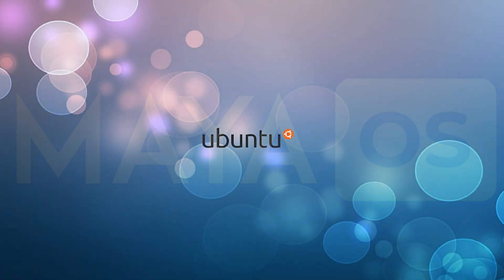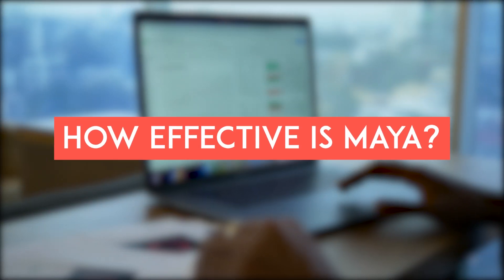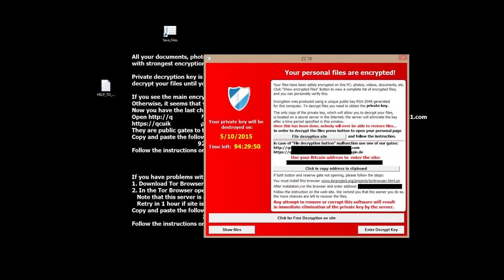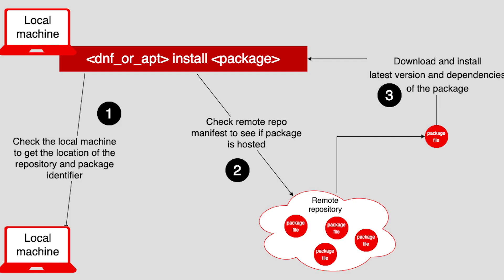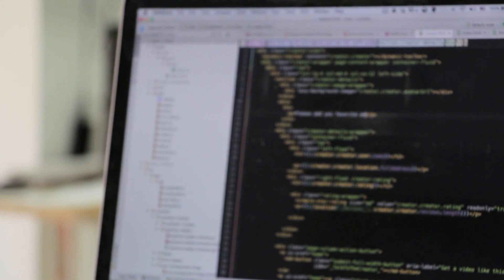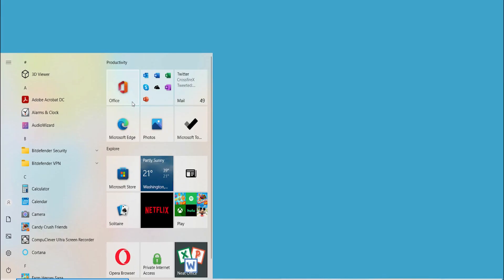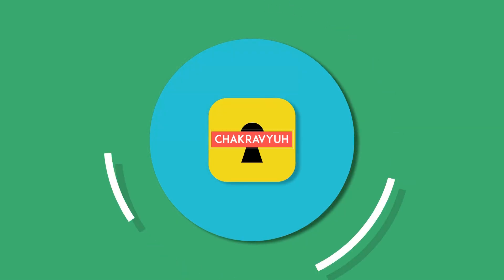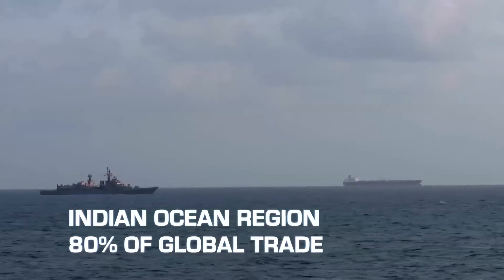Indian OS for Its Armed Forces: How Big of a Deal Is It?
In a monumental move, India's Defense Ministry is embarking on a transformative journey. Say goodbye to the familiar Microsoft Operating System and hello to the groundbreaking Maya OS. Crafted in just six months by Indian government agencies, Maya promises a paradigm shift in security. It's not merely a software switch; it's a strategic overhaul. Join us as we delve into the intricacies of this transition. From the shield-like Chakravyuh protection system to the careful considerations of compatibility and security, we unravel the story behind this audacious shift. Discover how India is fortifying its cyber defenses in an era of escalating digital challenges.
Track Name.Sport Racing Rock by Infraction